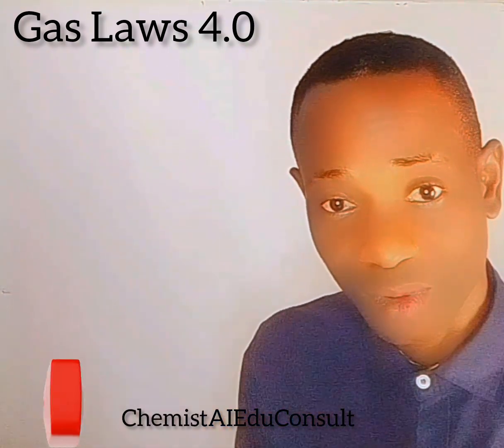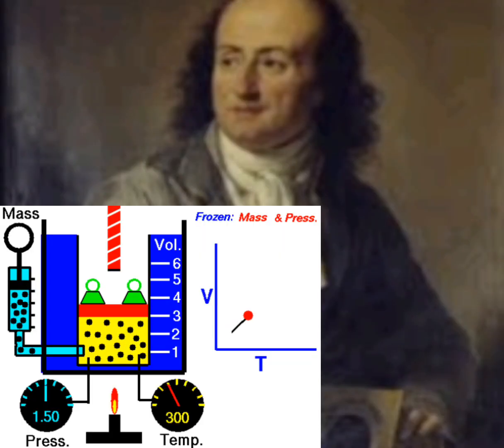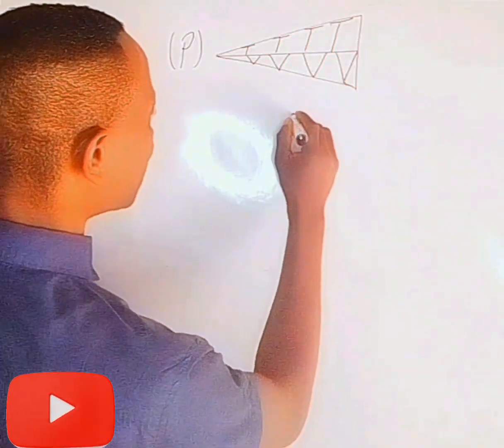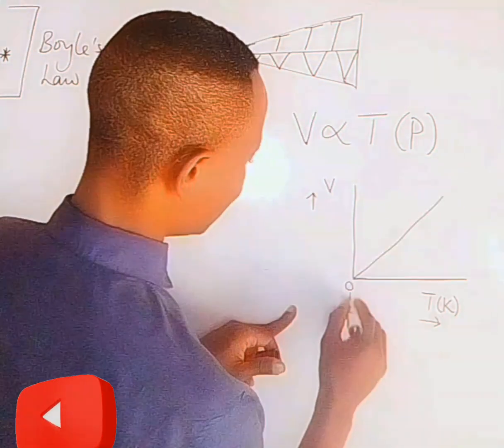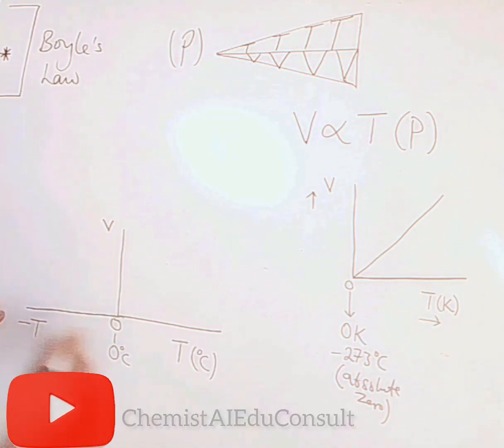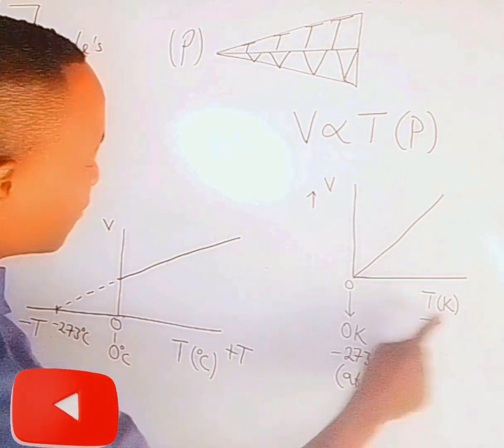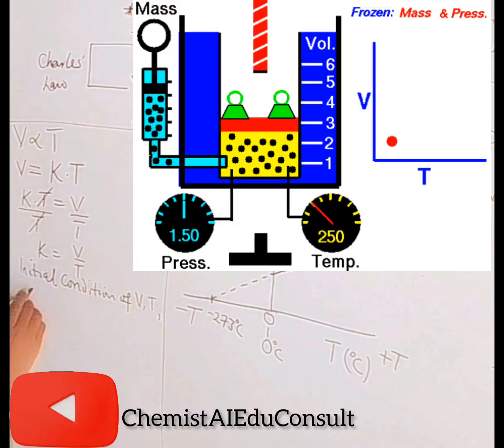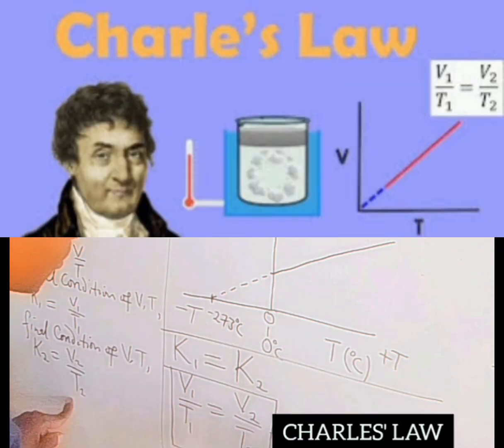What you must know about Charles' Law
This video is a collection of History, experiment, statement, graph and derivation of Charles' Law.